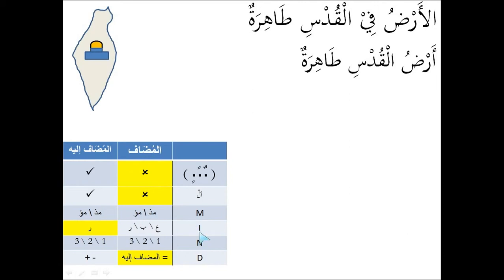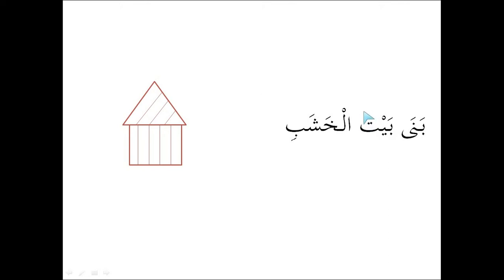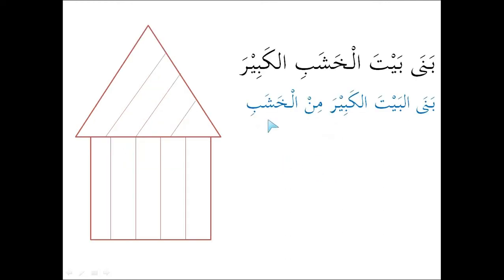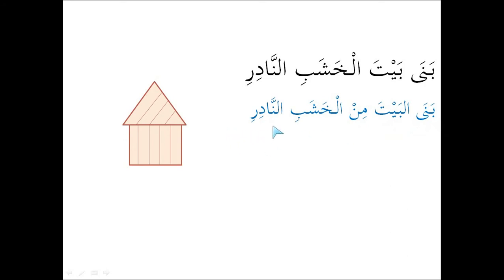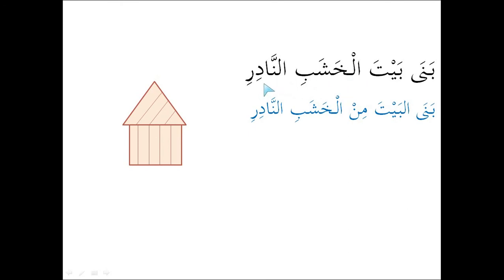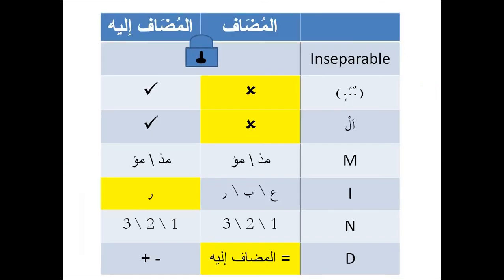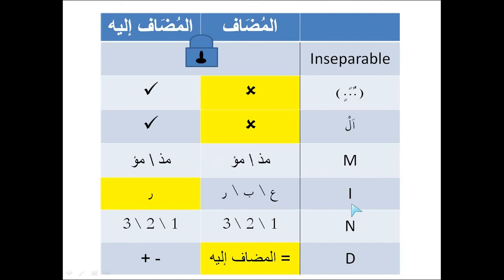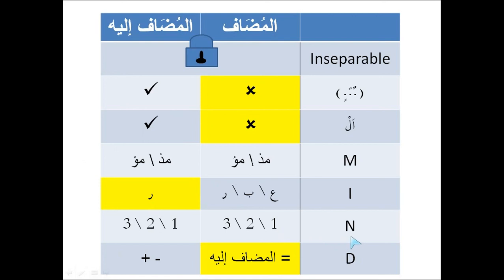Arabic 04 07 - Using adjectives with the idaafah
Using adjectives with the idaafah